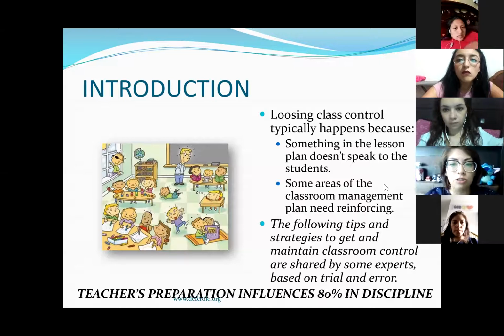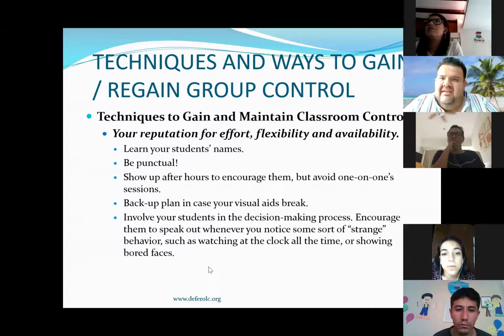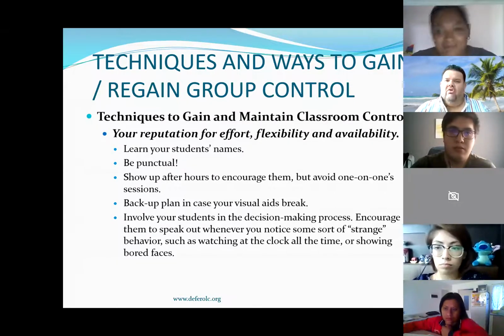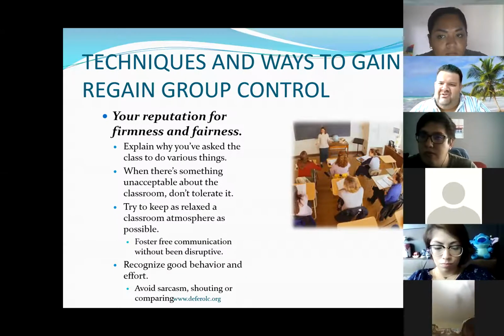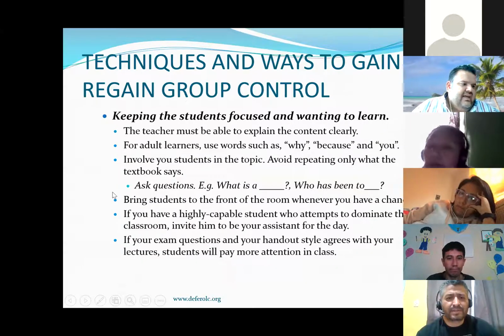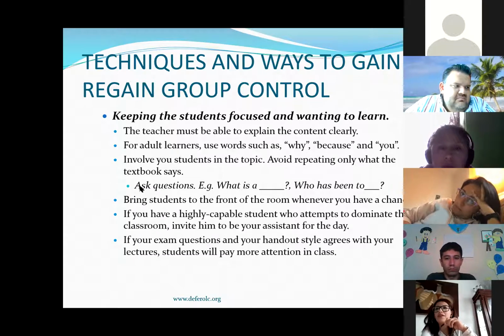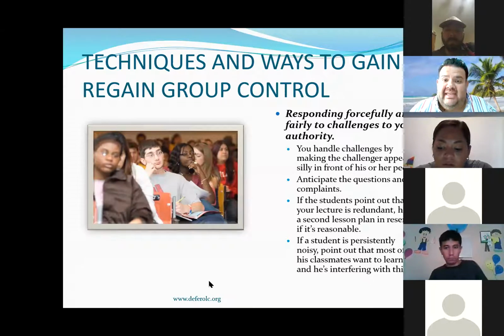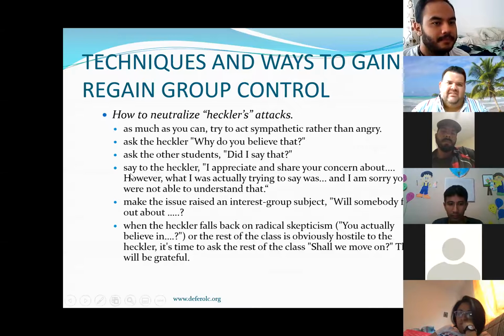Conoce las técnicas para controlar tu grupo en clase de ingles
Conoce las técnicas para controlar tu grupo en clase de ingles. Cuales son los tips para que tengas un grupo sin problemas de disciplina. Tu también si quieres aprender a dar clases de ingles. Preguntame te  llevo de la mano para des clases de ingles de forma efectiva. Y certificate como profesor de ingles a traves de TKT de Cambridge.